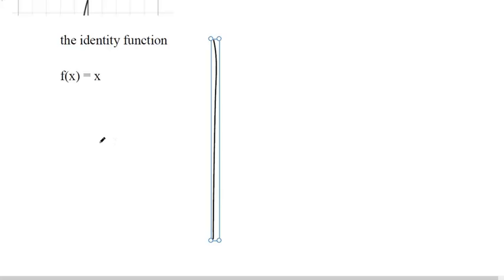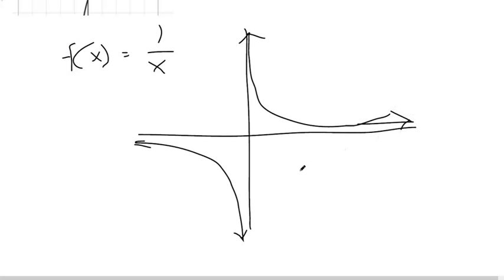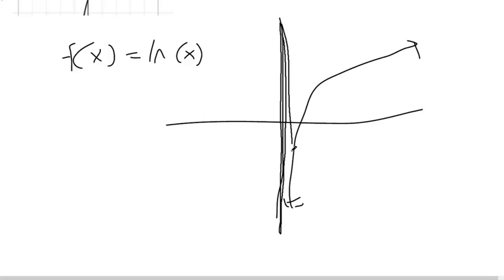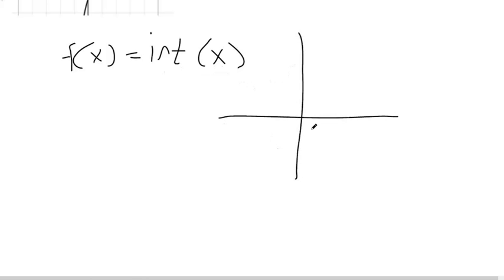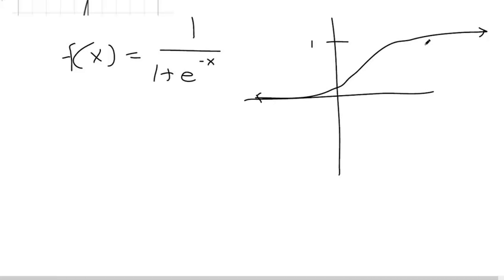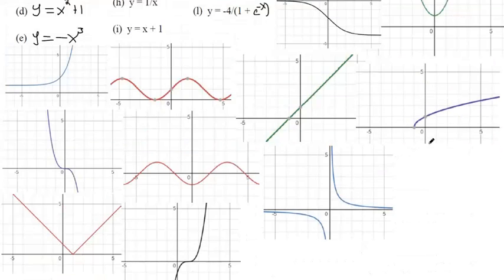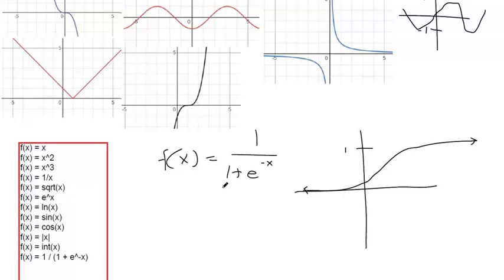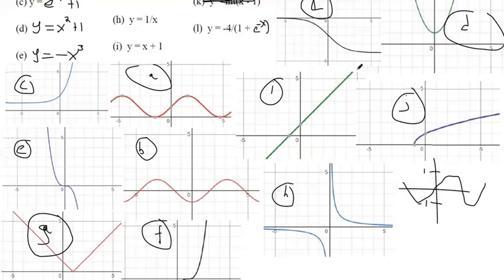Graph of Twelve Basic Functions Slightly Modified